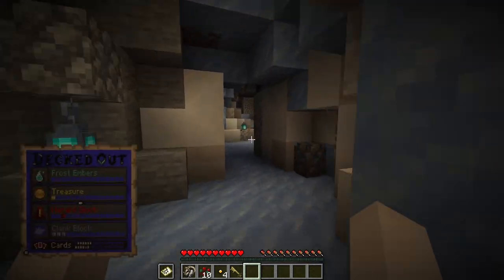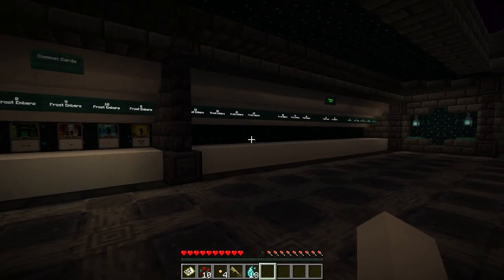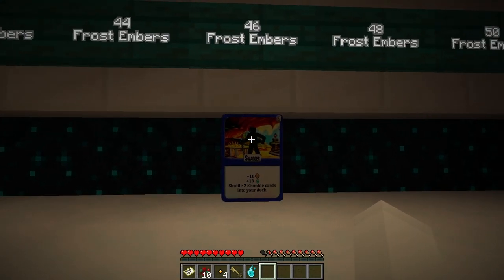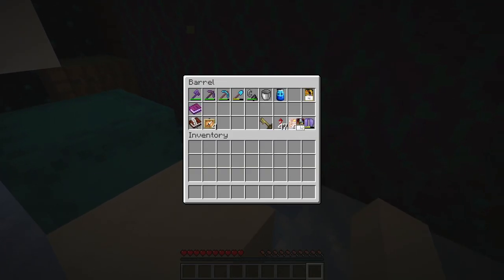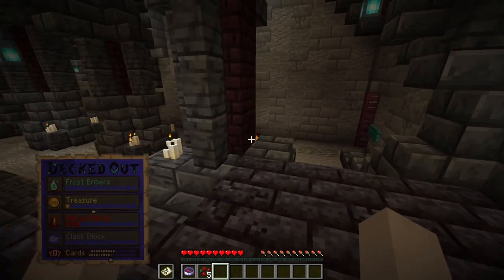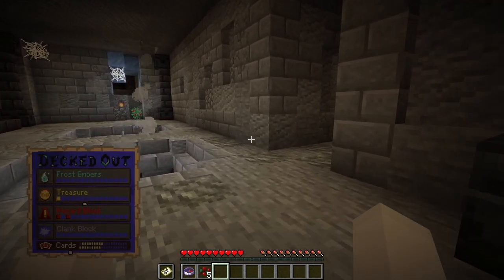DEATH | Decked Out Ep 3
This Decked Out day might not have been my day... But we get to see some new parts of the dungeon, and get back into the swing of running the game!